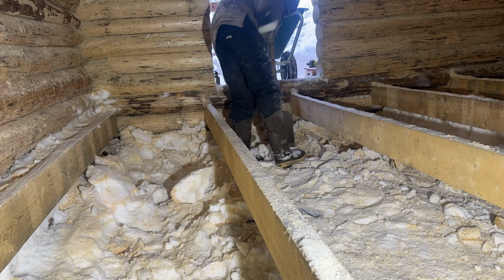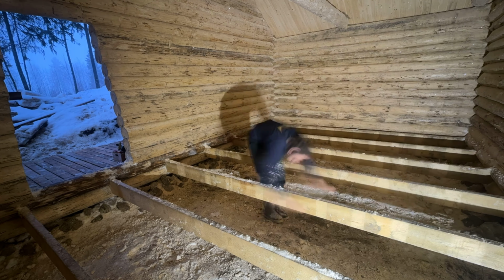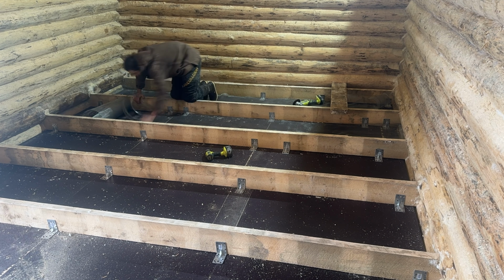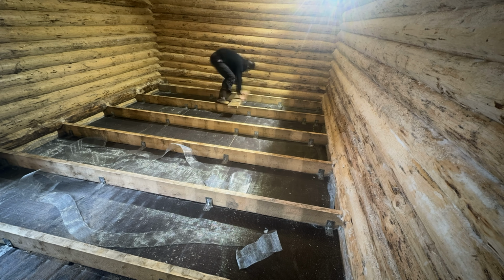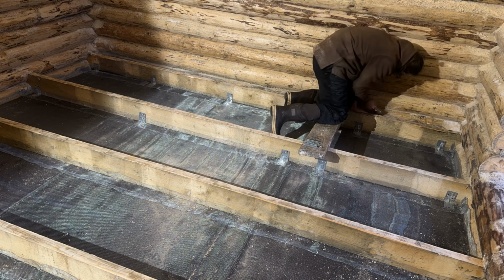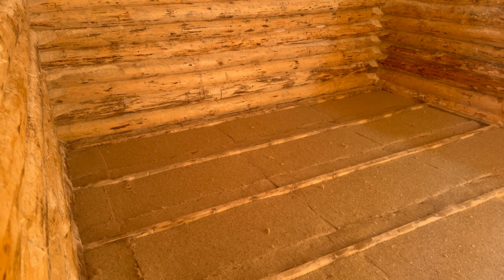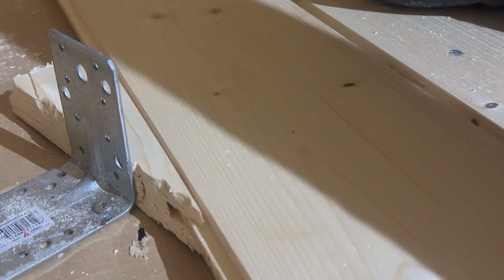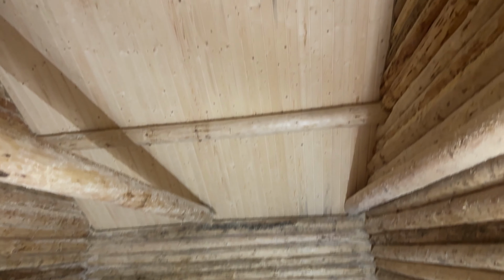Building The Floor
In this video I focus on making the floor of my self built log cabin. First I clean the foundation logs and installs plywood floorboards, battling snow and ice.  Then I install a rodent net, paper and insulation, before laying spruce floorboards. This results in a finished cabin floor. Al tough I am facing a new challenge.

Are you ready to join a life changing adventure?

I’m Jorit Tolboom, a former chef who traded the kitchen for the wild. Now, I hunt, forage, and fish to live off the land, cooking straight from nature in my self-built log cabin deep in the Finnish wilderness.

Welcome to Sharing Survival, let’s explore together the beauty and challenges of living in the wild!

Sharingsurvival

00:00 Intro
00:28 emptying the cabin
04:38 placing floor boards
08:33 rodent net
13:57 paper barrier
15:32 stove support
20:00 linen insulation
21:42 paper barrier
22:10 floor boards
22:28 floor tricks
27:34 result
28:12 outro